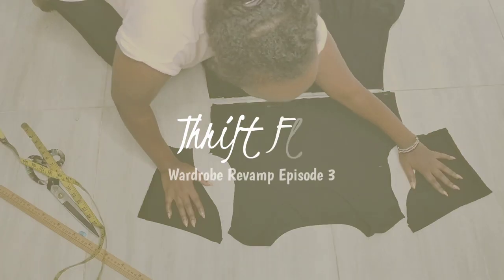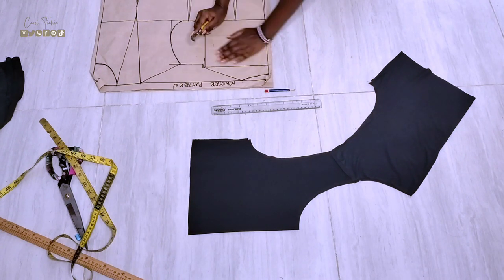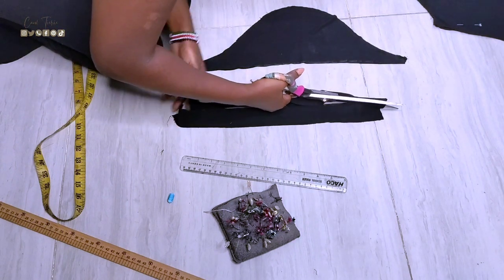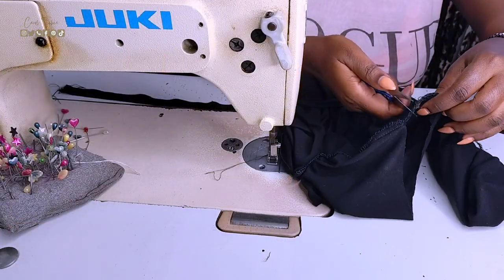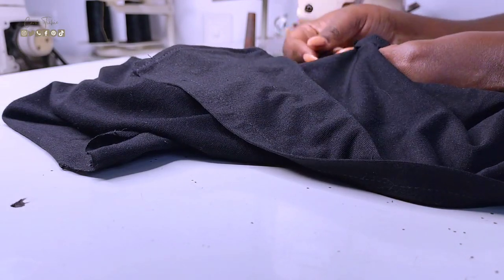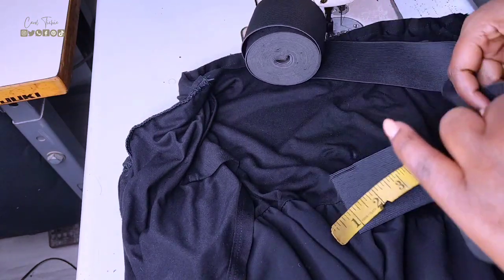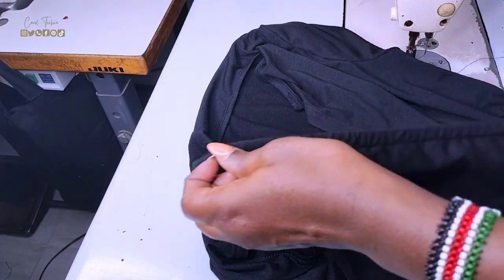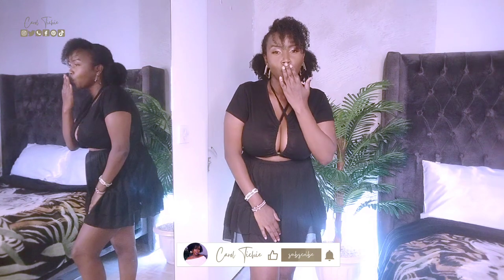THRIFT FLIP EPS 3: DIY FLIRTY LITTLE BLACK DRESS LBD | DIY UPCYCLE FASHION | CAROL TICHIE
In today's video, I am sharing with you my thrift flip episode 3 where I transform this loose black dress into a flirty little black dress. I am on a journey to rediscover my fashion style and I am doing a wardrobe revamp so come along with me as we level up. I get all of my thrift flip clothes from Think Twice and I am thinking of doing a clothing haul soon.

Share your thought in the comment section and catch you on the next one xo

(For Consultation & PR Arrangements)

AMAZON STOREFRONT

MSICHANA NA KICHANA (means a girl and her comb in Swahili)

MENTIONS
Think Twice
I get my thrifted pieces from Think Twice.

APPAREL & ACCESSORIES KE

(WhatsApp Business Only)

PRODUCTS INCLUDE:

EXTENSION HAIR

SPRING TWIST HAIR  KSH 700 PER PACK

BOTTLES
OIL COMB APPLICATOR BOTTLE KSH 200

NAPPY HAPPY SATIN BONNETS
KIDDIE KSH 550
STANDARD KSH 700
LARGE KSH 1000
JUMBO KSH 1300

NAPPY HEADS PILLOWCASES (Queen Size)
SINGLE KSH 1000
SET/PAIR KSH 1800

NAPPY HAPPY NIGHTWEAR SET
GOWN + STANDARD BONNET KSH 3000
GOWN + LARGE BONNET KSH 3300

CREDIT

MUSIC

FILM & EDITING

I shoot and edit my own videos

Product Reviews & Demo
Brand Ambassadorship and more

All the opinions shared in this video are my own and how I honestly feel about the product. Some products may have been sent to me in PR but that does not affect my overall review of the products.